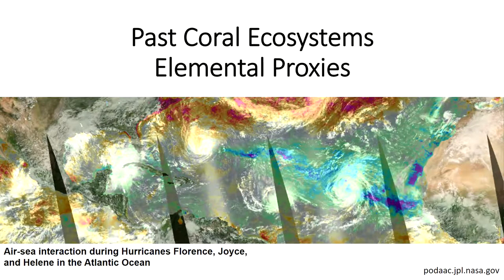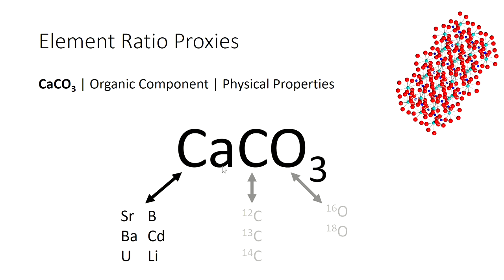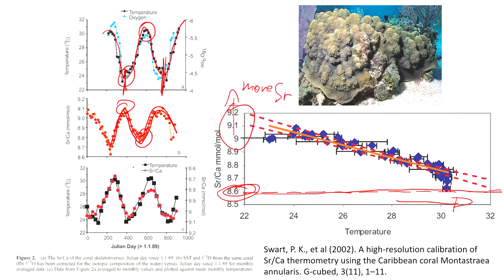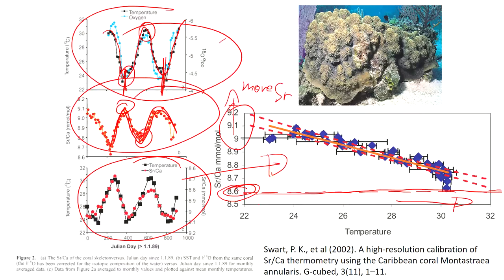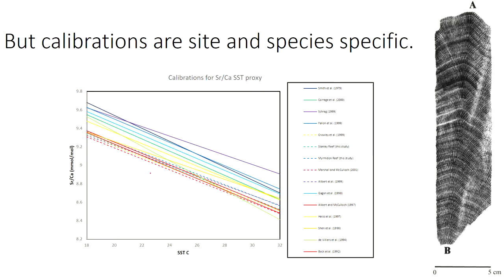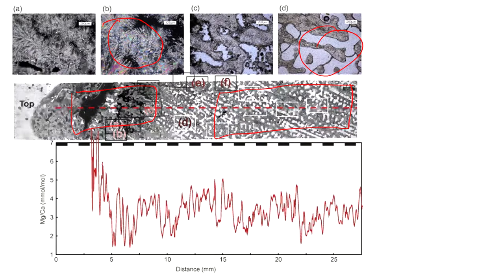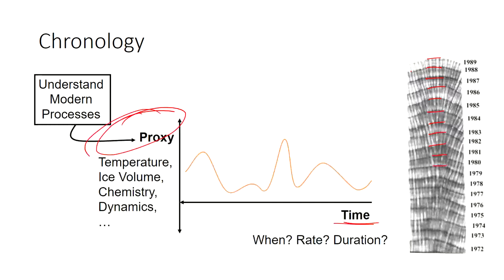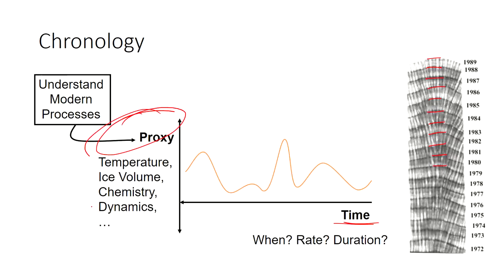Trace Element Proxies in Corals Coral Paleoclimate (part 4)